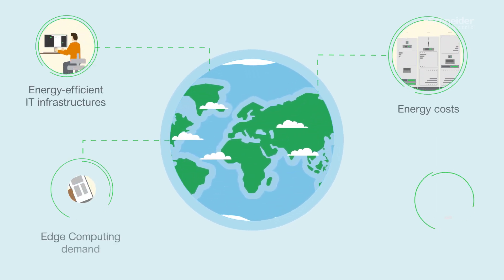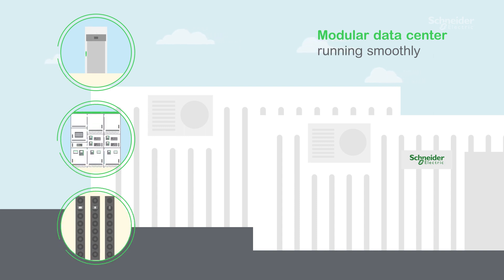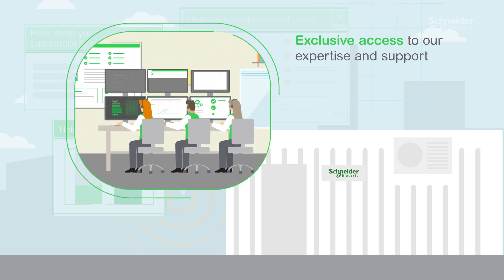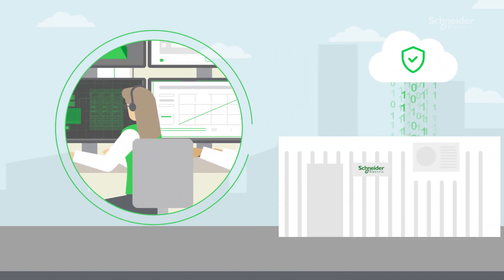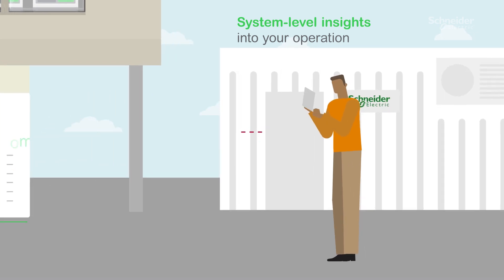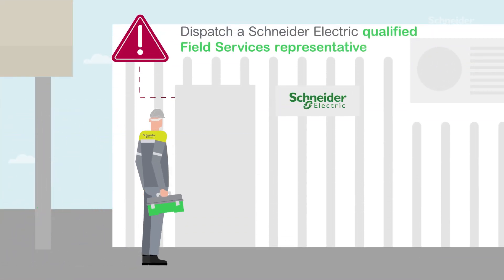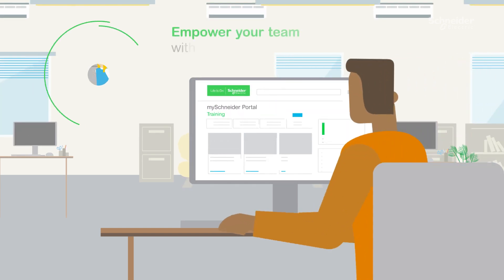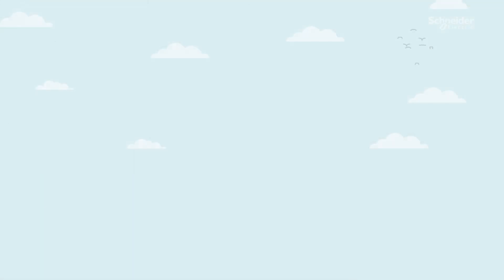EcoCare for Modular Data Centers: Exclusive Support & Expertise | Schneider Electric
EcoCare for Modular Data Centers services membership, our next generation service plan, offers to our customers exclusive priority access to our experts & support combined with innovative digital capabilities across modular or prefab data centers lifecycle, at system level (covering core components such as Three-Phase UPS, Cooling and Switchgear) to increase its uptime, optimize overall maintenance activities, while reducing carbon footprint.